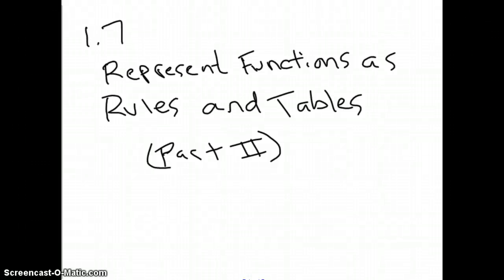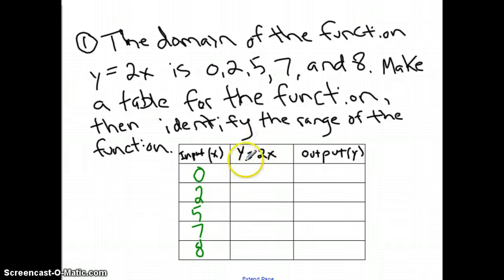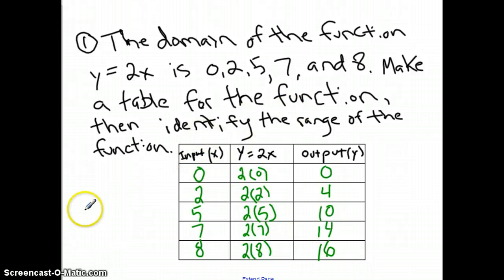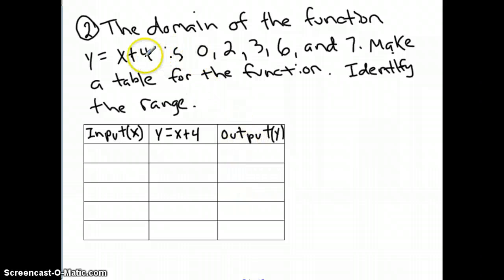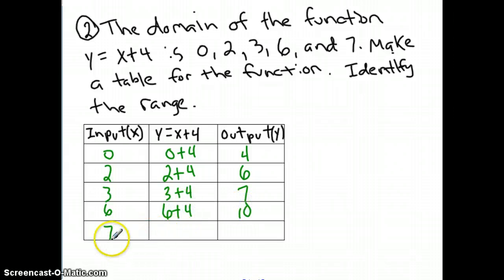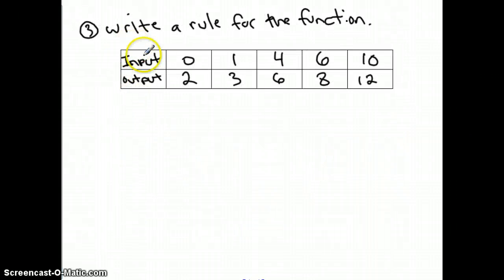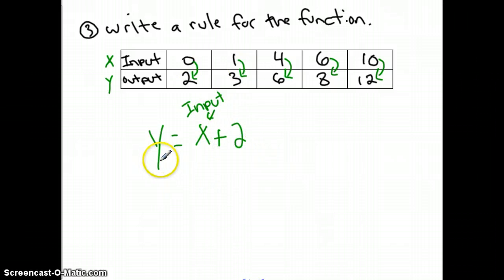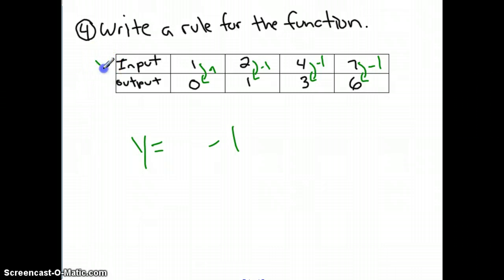1.7 Represent Functions as Rules and Tables (Part II)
This video shows how to create a table to represent a function and also how to write a rule for a function from a table of values.